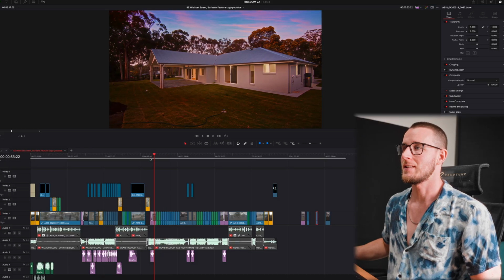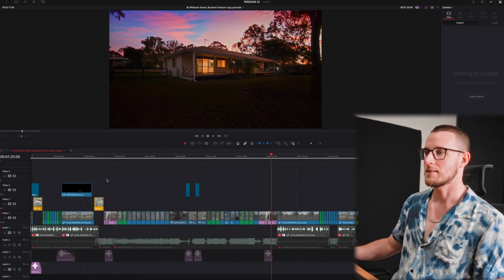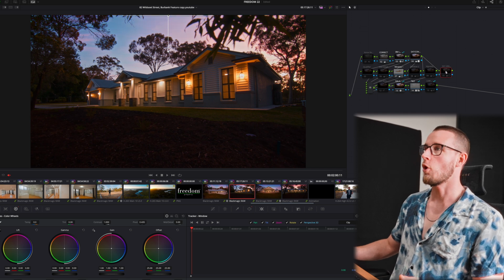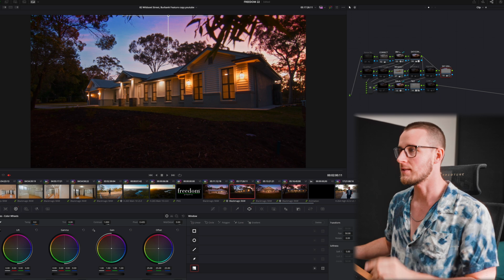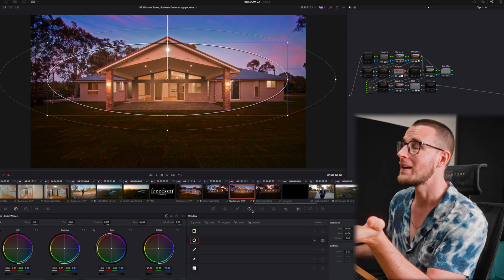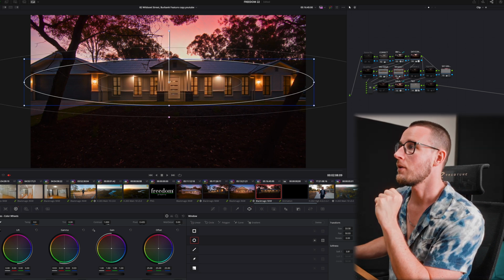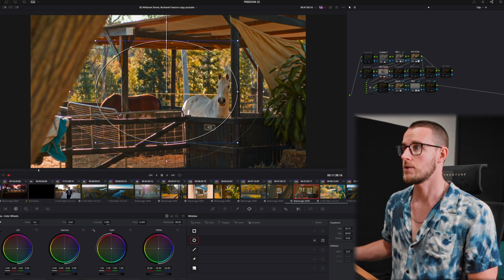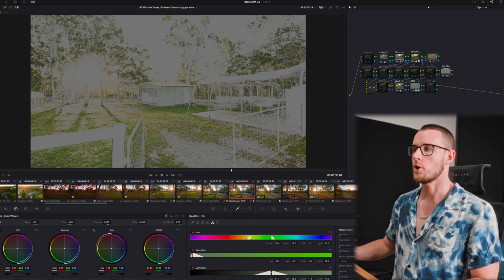5 masking ideas to turn your videos pro in 10 minutes in davinci resolve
Dream Creative Life Framework Course & Ultimate Davinci Resolve Node Structure Course NOW AVAILABLE

Hey creators! I’m Aimon. This is where I explore my creative philosophies through video to help you master your creative mindset & unlock your dream creative life.

Since I can remember, I've made a living through my creativity. I run a real estate media company by day, & by night I create YouTube videos, produce alt-pop music under the alias Cozy Guy, and produce deep underground bass music producer under the alias Nomia & podcaster.